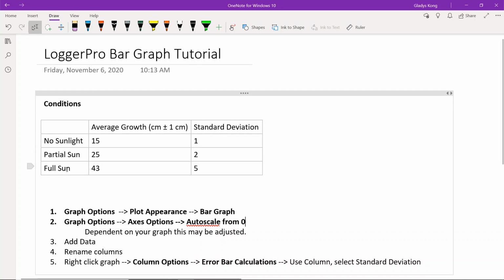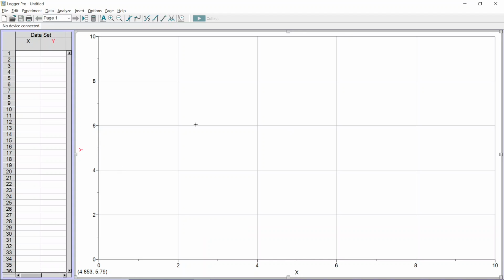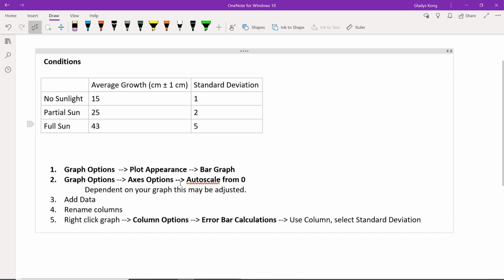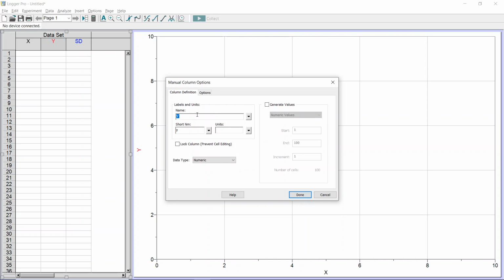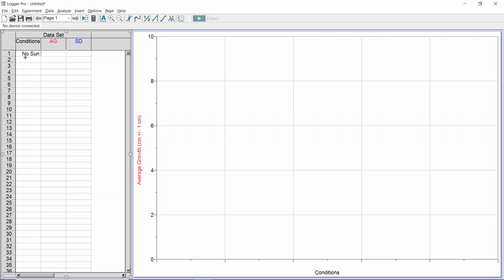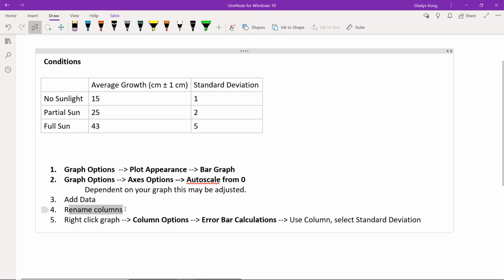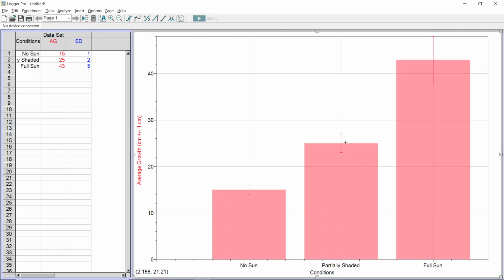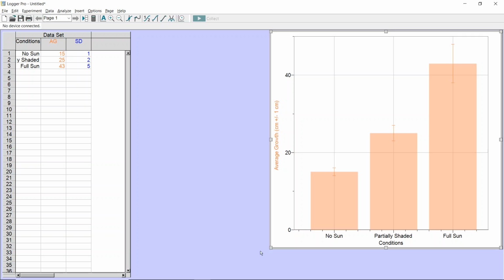LoggerPro Bar Graphs & Error Bars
A tutorial of how to create bar graphs as well as y-axis error bars.

Step by Step Written Instructions:
1. Graph Options  -- Plot Appearance -- Bar Graph
2. Graph Options -- Axes Options -- Auto Scale from 0
 --Dependent on your graph this may be adjusted.
3. Add Data
4. Rename columns
5. Right click graph -- Column Options -- Error Bar Calculations -- Use Column, select Standard Deviation